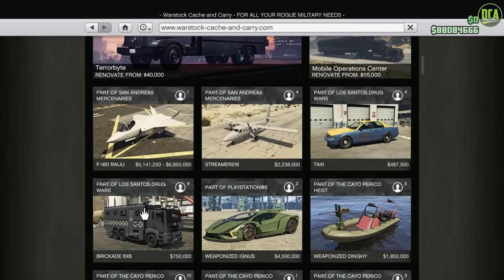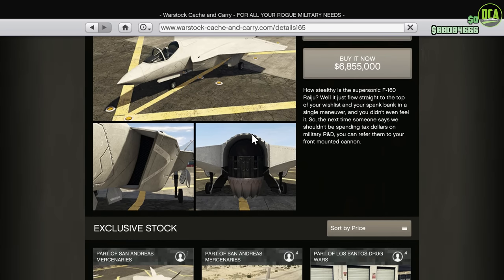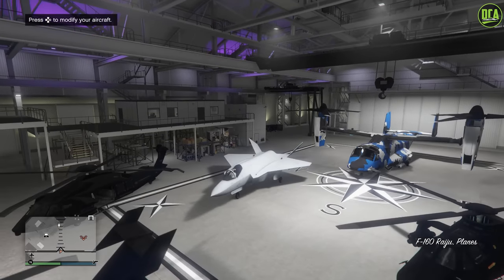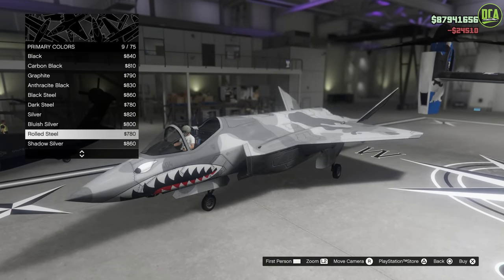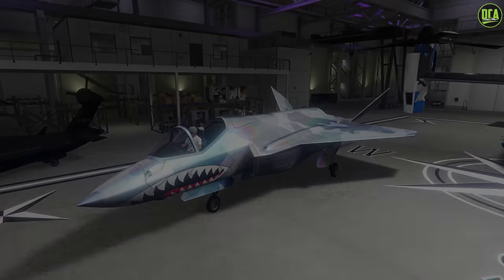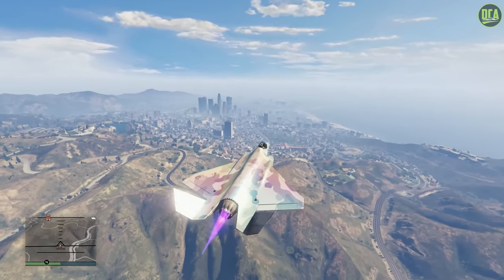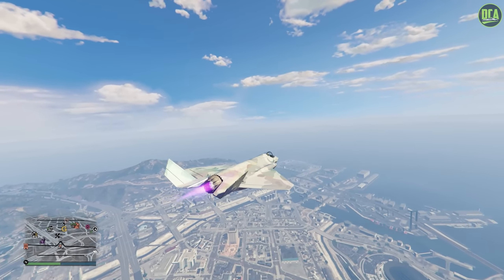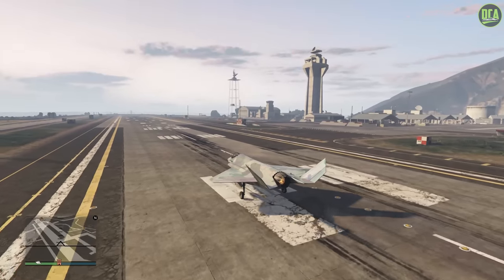GTA 5 - DLC Aircraft Customization - Mammoth F-160 Raiju Jet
Mammoth F-160 Raiju

Base Price - $6,855,000 (Trade Price - $5,141,240)
Class - Planes
Primarily Based On - Lockheed Martin F-35 Lightning II & Northrop YF-23
DLC Update - San Andreas Mercenaries Update